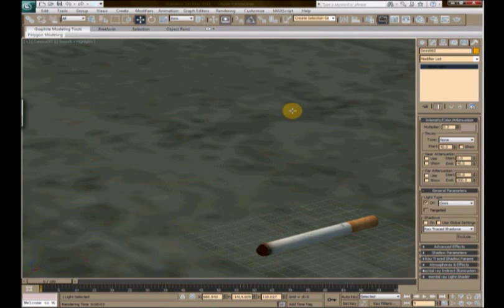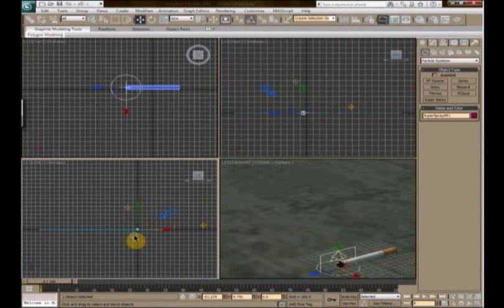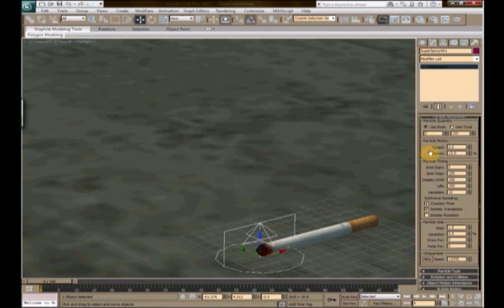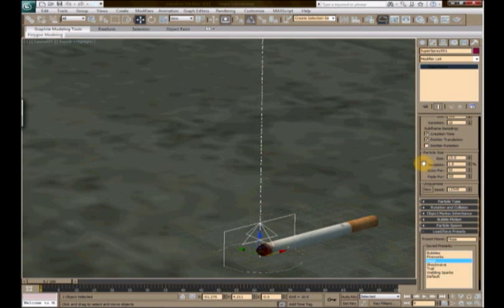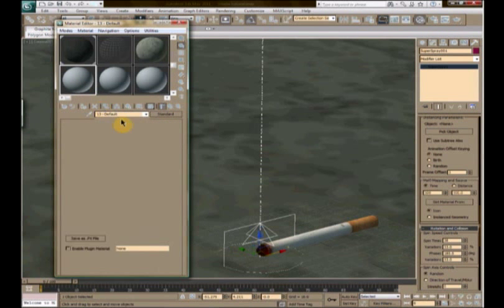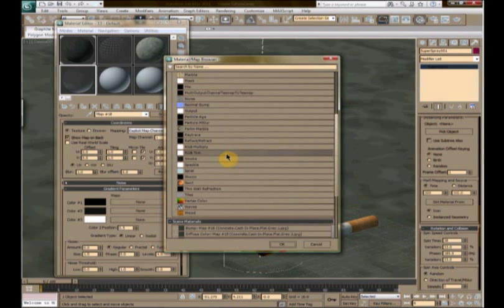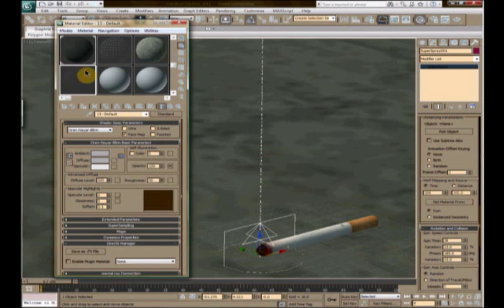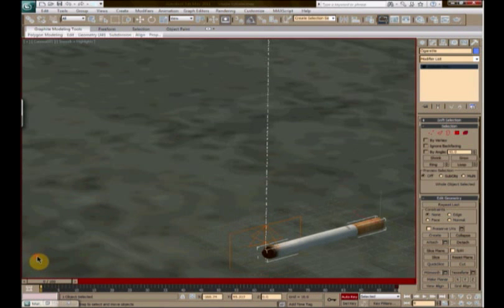3D Studio Max Tutorial - How to create smoke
3D Studio Max Tutorial - Shows a decent way to create a smoke effect combining a material with a particle emitter.